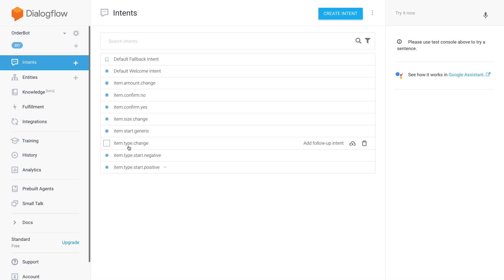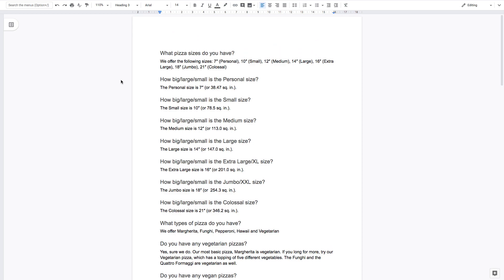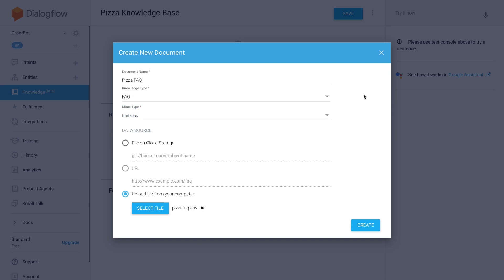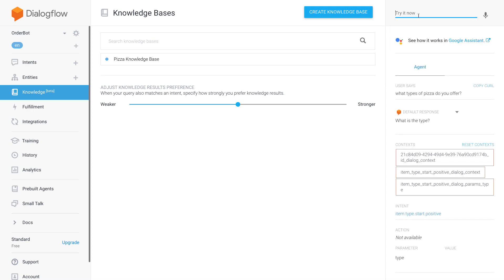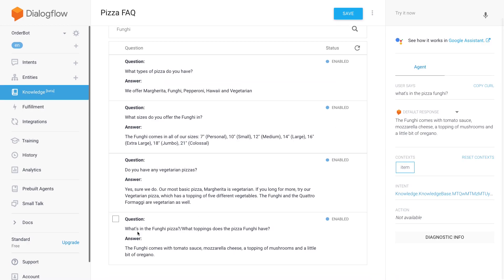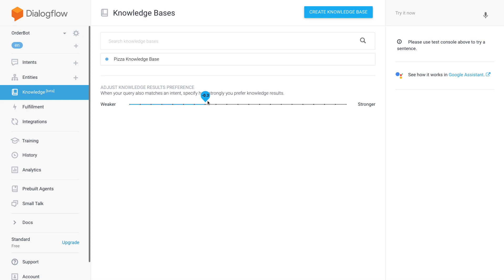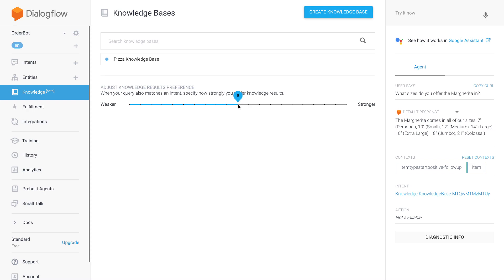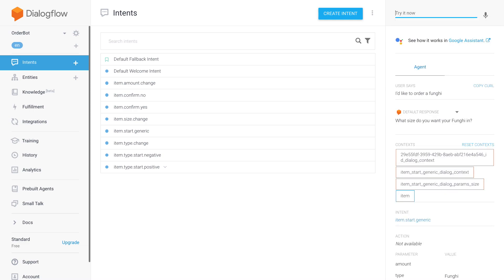Dialogflow Advanced Order Bot 05 – Adding an FAQ to Answer Product Questions